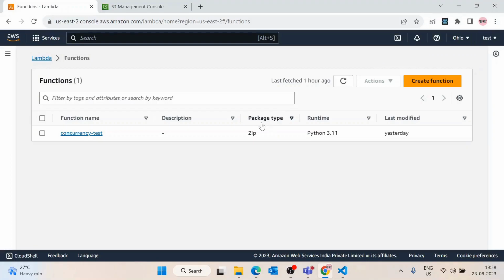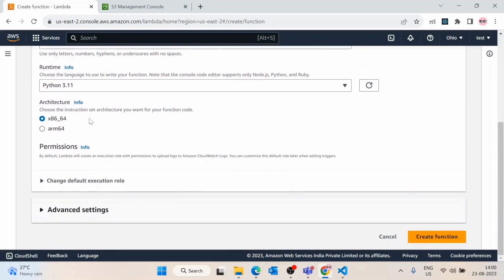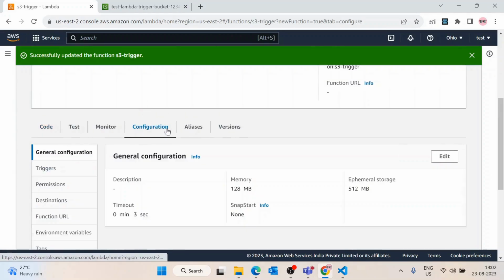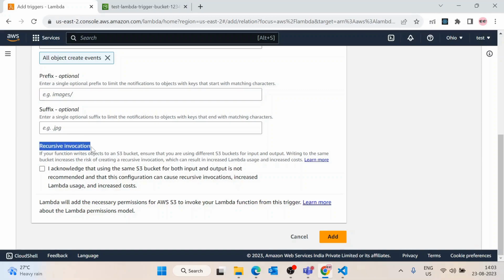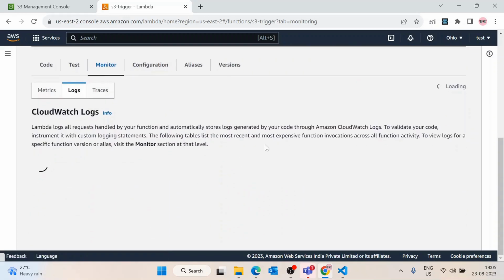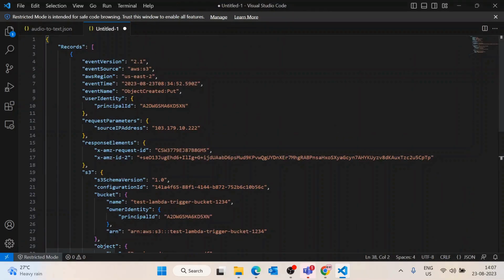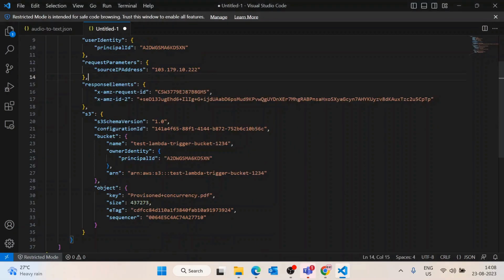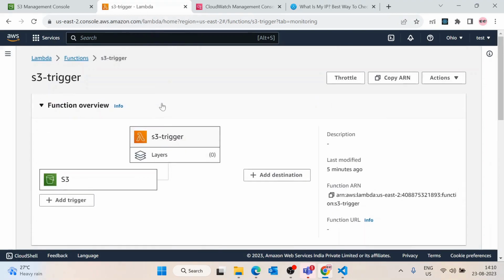Trigger AWS Lambda from S3 Event by awsmasterchef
In this video we have checked how we can trigger an AWS Lambda from S3 Event and it's usage in production applications.